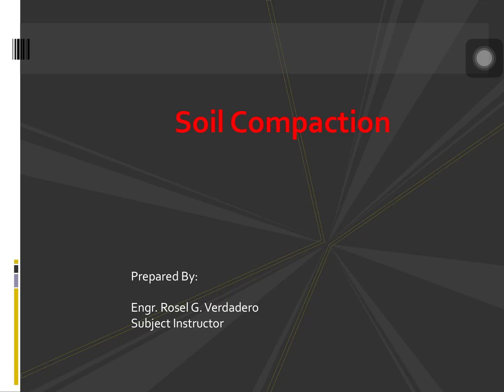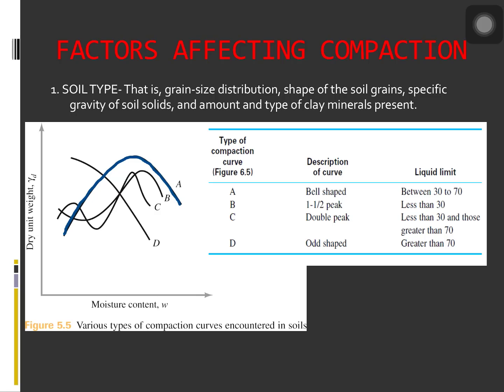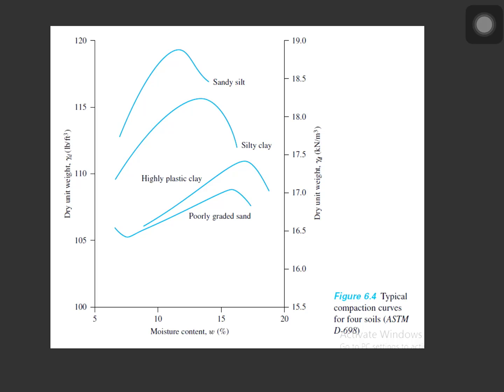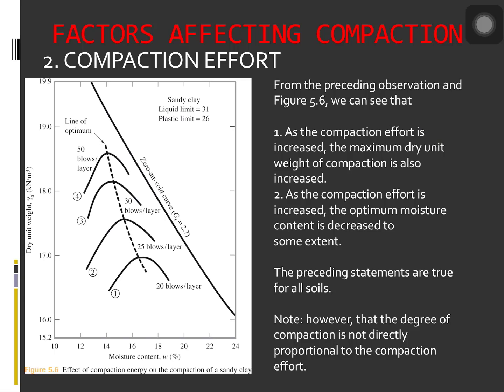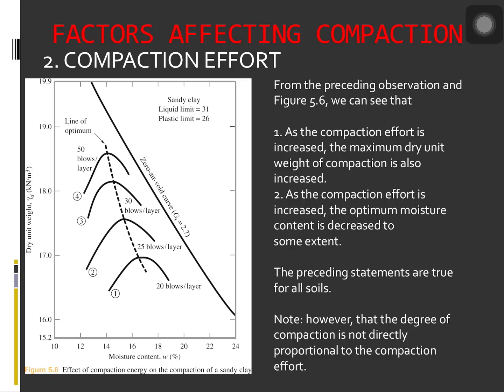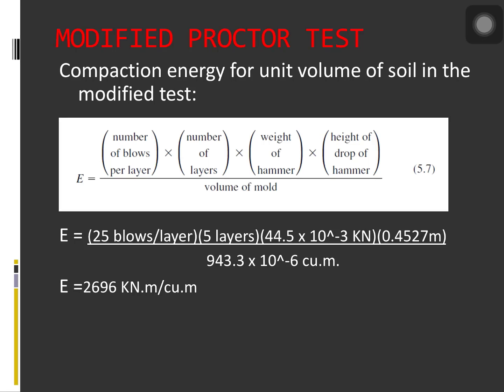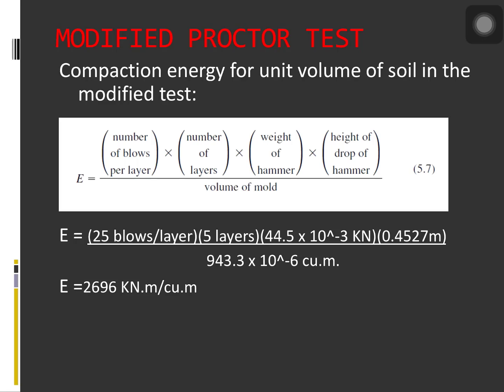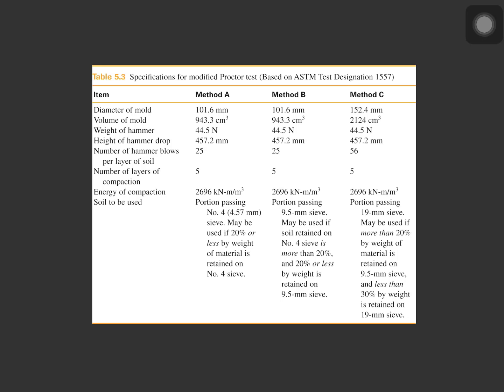Geotechnical Engineering Lecture 06 (2/4)- Factors Affecting Soil Compaction & Modified Proctor Test